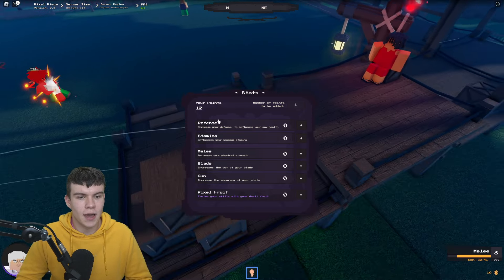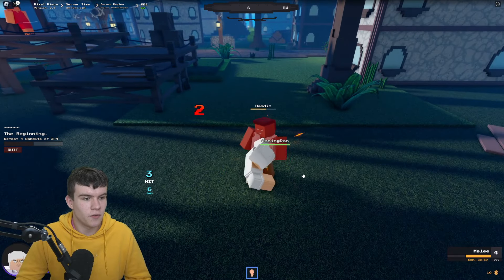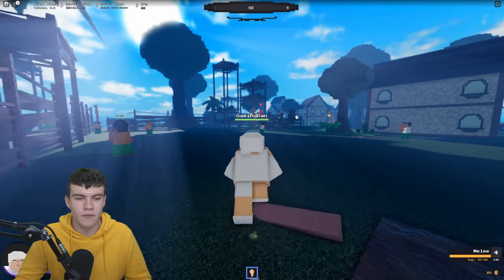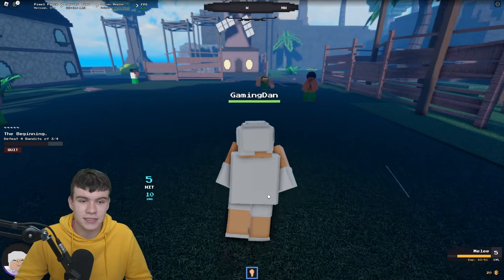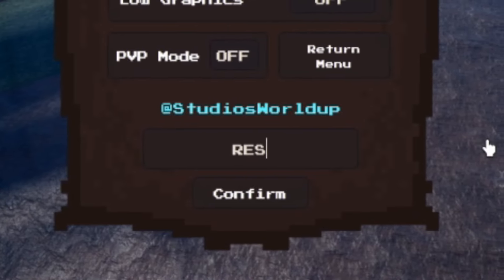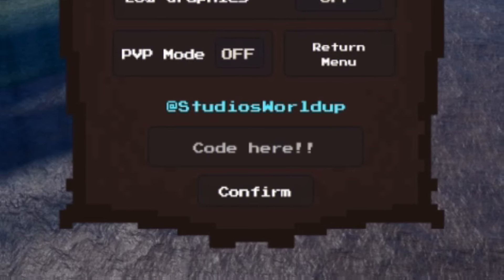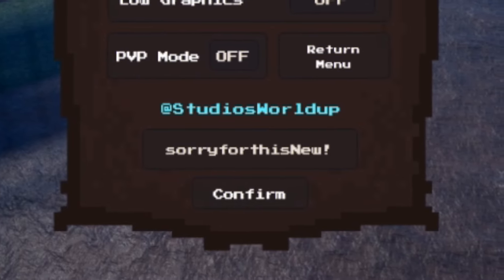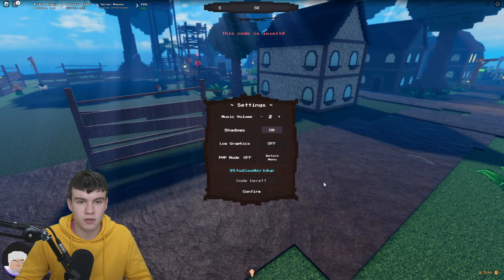*NEW* ALL WORKING CODES FOR PIXEL PIECE 2023! ROBLOX PIXEL PIECE CODES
In this video I will show you ALL Pixel Piece CODES on Roblox! The NEW codes will give you rewards for Pixel Piece...